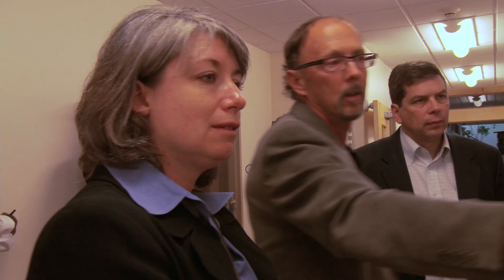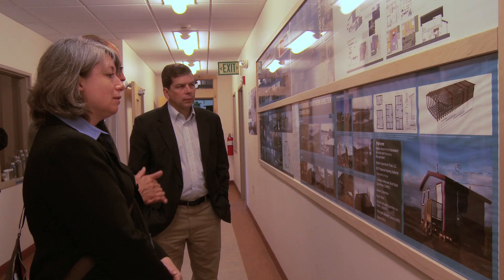U.S. Senator Mark Begich and Assistant Secretary of Defense visit CCHRC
U.S. Senator Begich and Sharon Burke, U.S. Assistant Secretary of Defense for Operational Energy Plans and Programs, visited CCHRC on August 6th, 2012. They toured the UAF Sustainable Village site where innovative student homes are being constructed. They also discussed the Sustainable Northern Communities program, where CCHRC works with local communities across Alaska to design energy efficient, affordable, healthy homes.